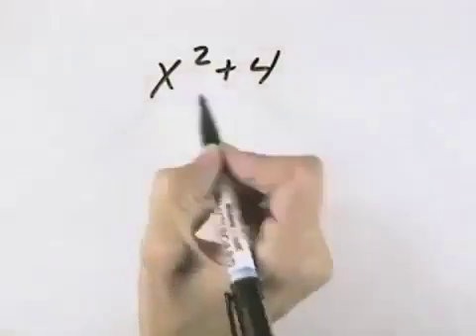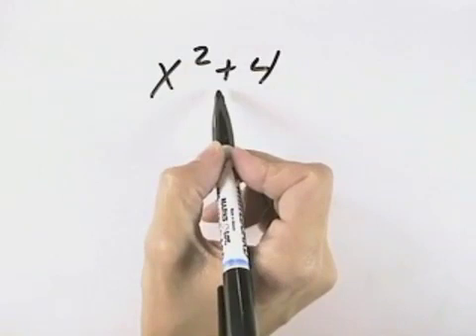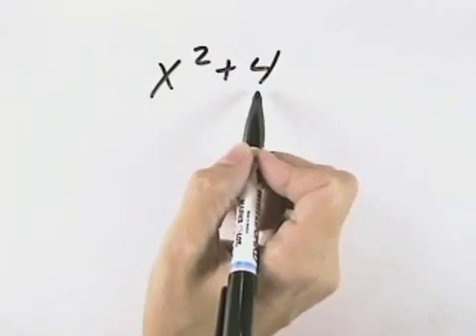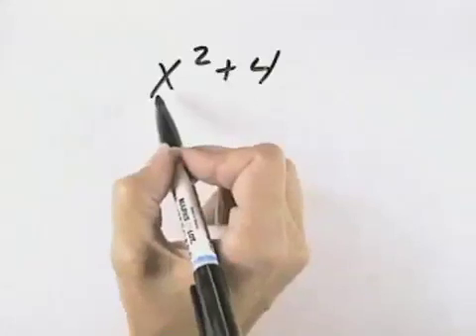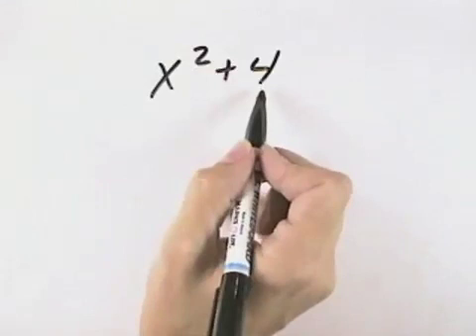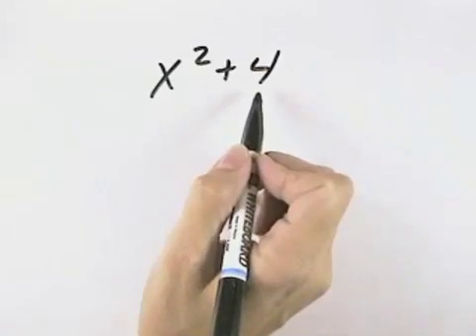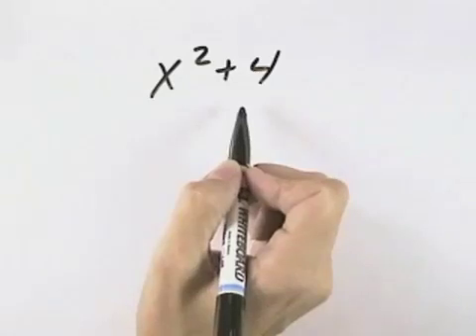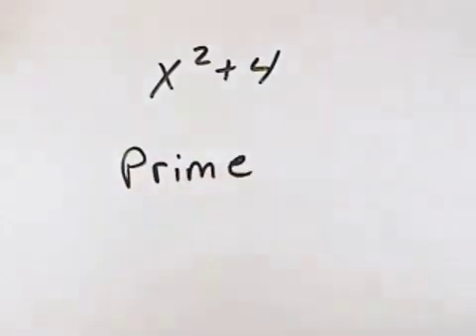Ch 6 Ex 11 Blitzer Introductory and Intermediate Algebra